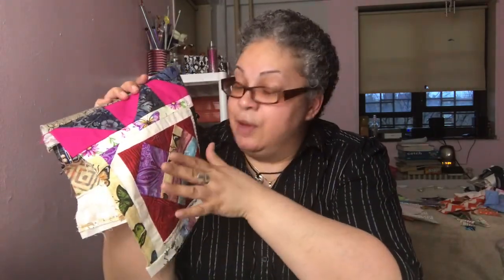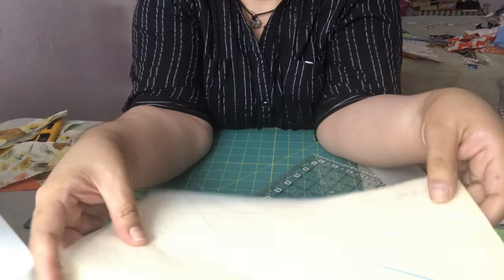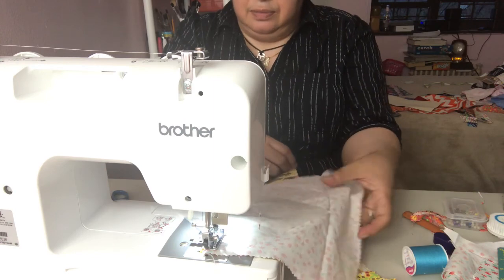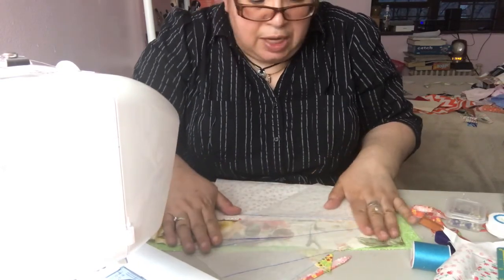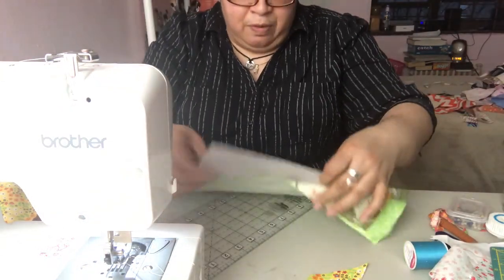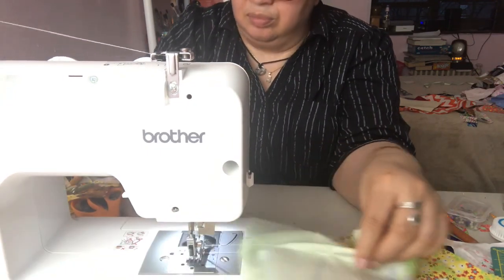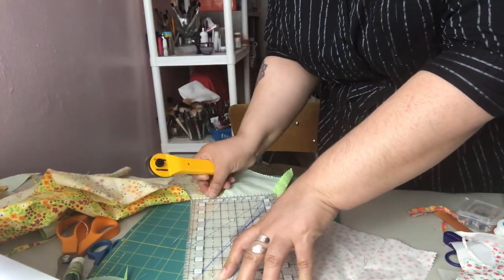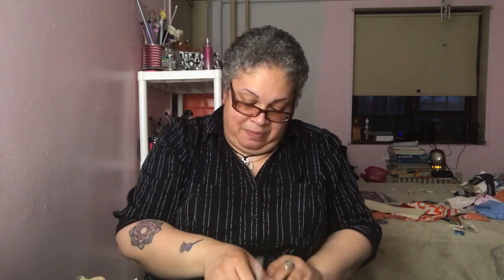30 Day Sewing Challenge - Day 9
We are day 9 of the 30 day sewing challenge.  Are you excited just as I am?  I am loving piecing the quilting scraps and strips together to create the craziest crazy quilt top.

My tech specs:

camera: iPhone 7 frontal lens
editing: iMovie via iPhone 7